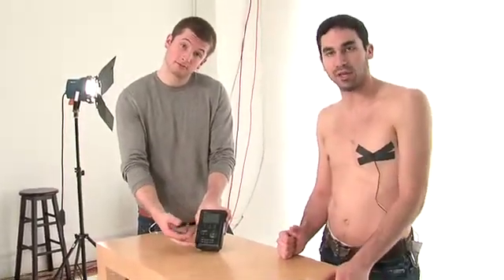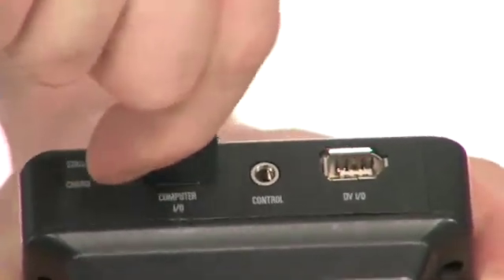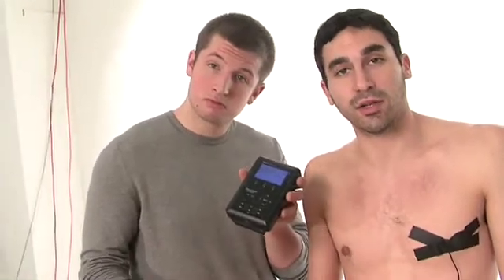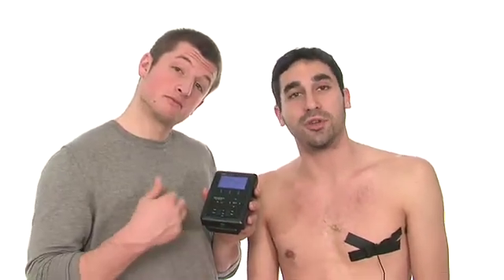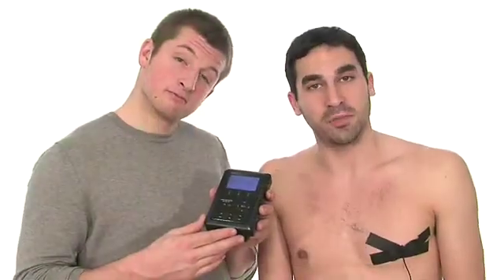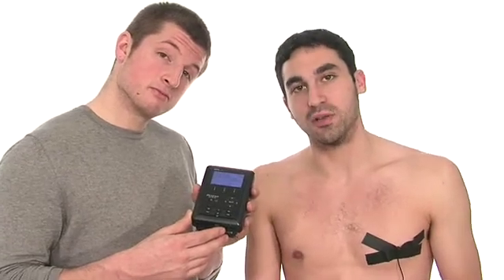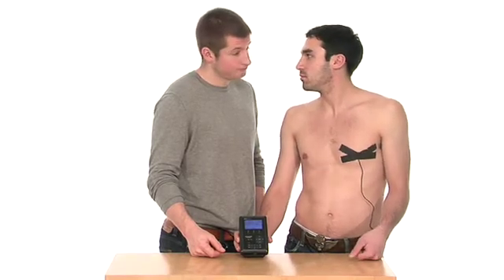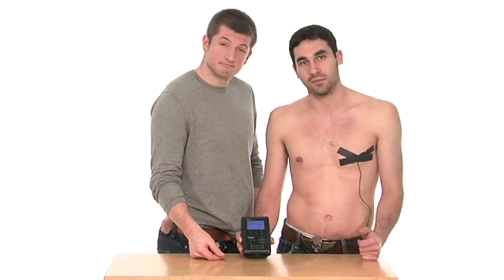Episode 24. Benefits of Shooting to Hard Drive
Shooting to tape? That's so earlier 2007. Matt teaches you the benefits of shooting directly to hard drive. Prepare yourselves, because the world of tape and external hard drives are about to collide.